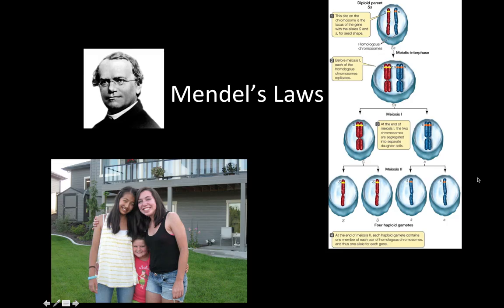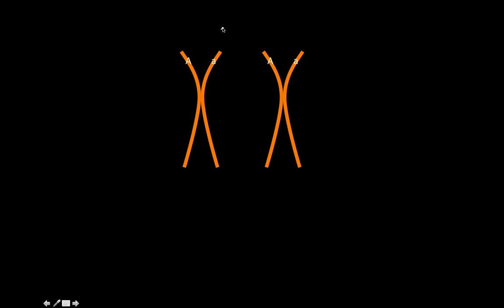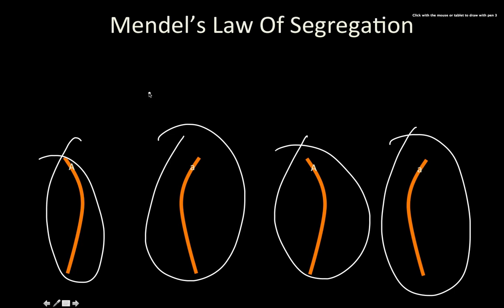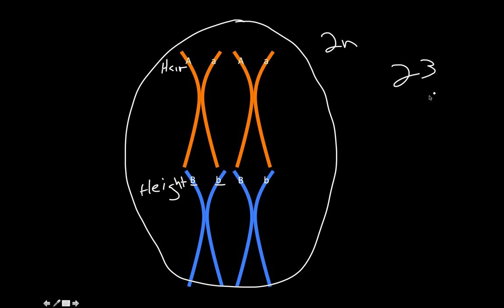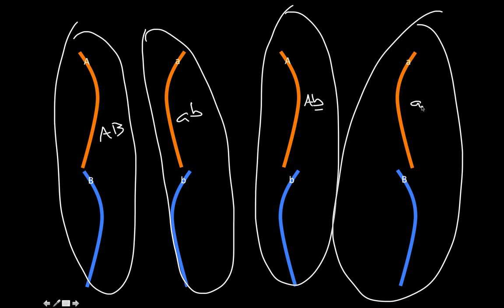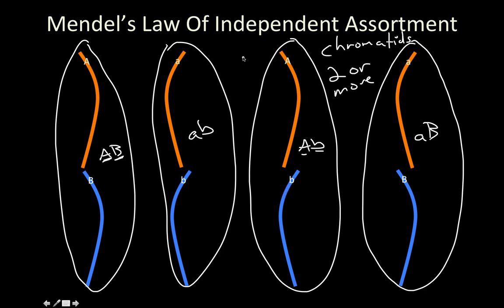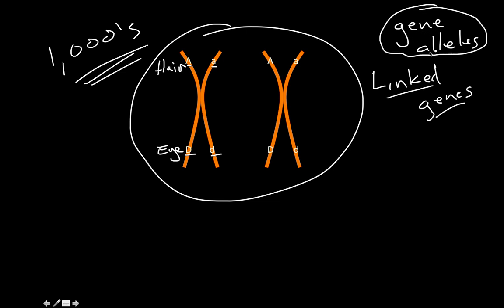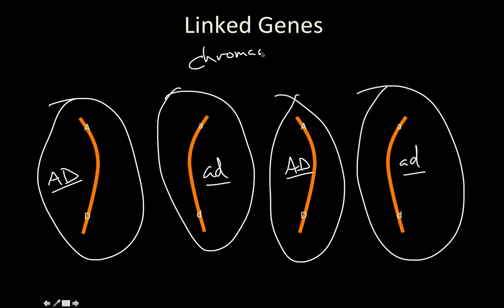Mendel's Laws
describes the nature of mendel's laws in genetics for my high school biology class.